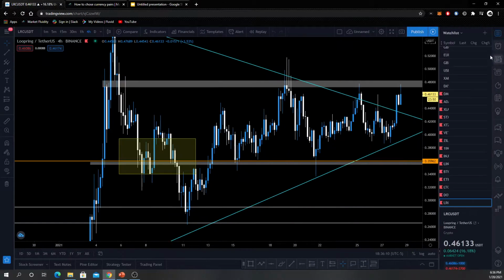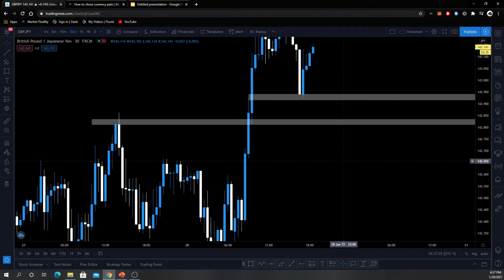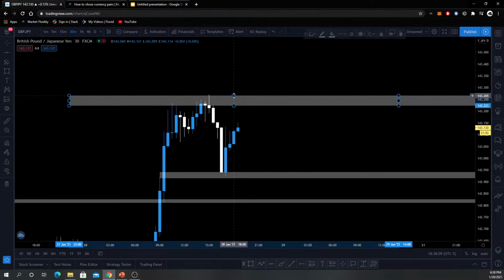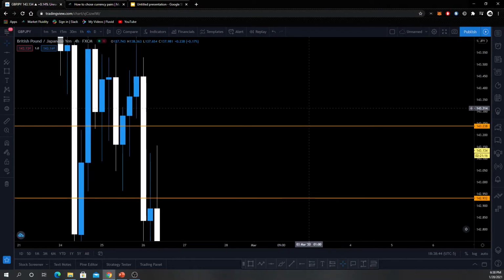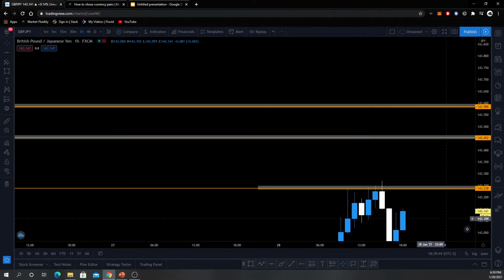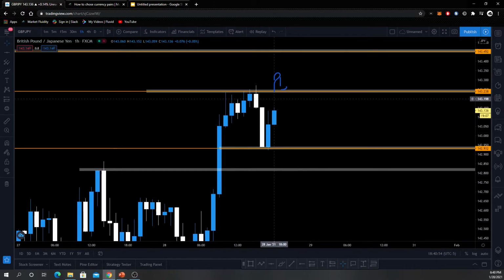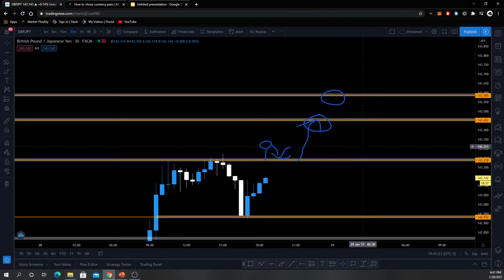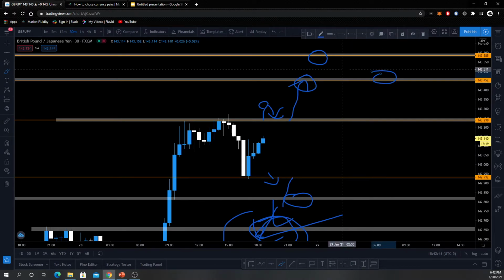GBP/JPY Analysis Jan-28-2021 تحليل GBP / JPY يناير 28-2021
GBP/JPY Asian and London session analysis and break down
If you guys want to see more forex pair analysis comment them down below and well see what we can do
for more analysis and daily recaps on the market

تحليل GBP / JPY خلال اجلة الآسيوية او جلسة لندن من جل المزيد
إذا كنتم ترغبون في رؤية المزيد من تحليل أزواج العملات الأجنبية ، قم بتعليق اسم الزوج الذي تريد ان نقوم بتحليه و سوف نرا مذا يمكننا ان نفعل
من التحاليل والملخصات اليومية للسوق اتبعني @ Traplis_fx